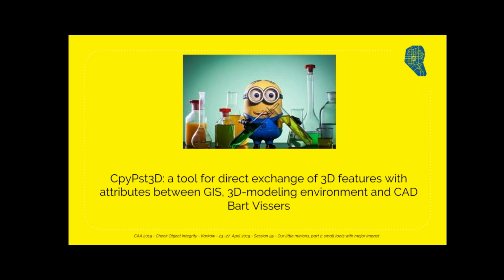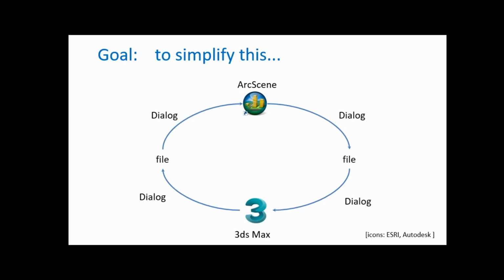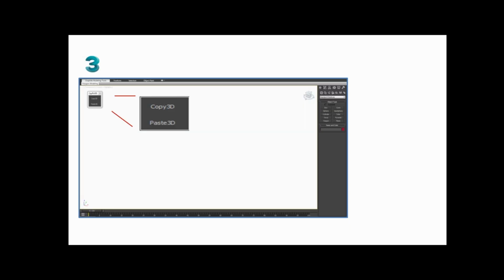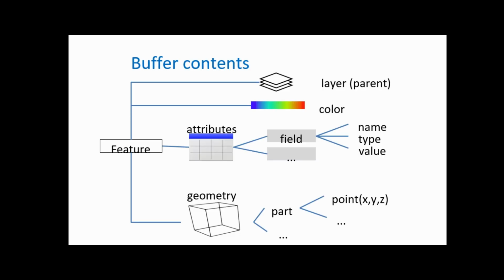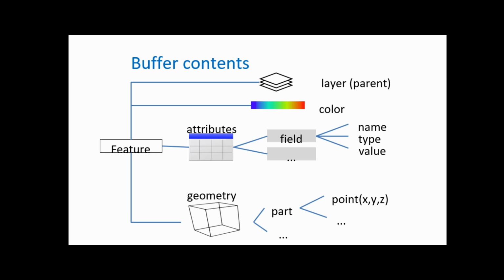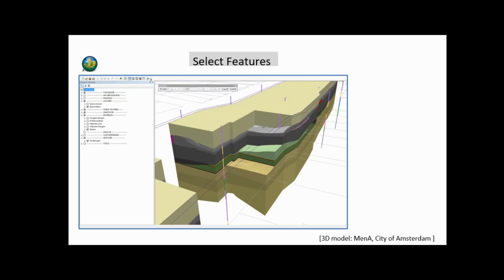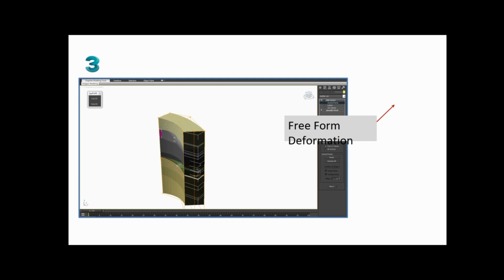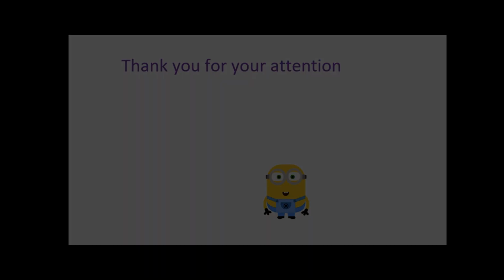CpyPst3D: a tool for direct exchange of 3D features with attributes between GIS, 3D-modeling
Bart Vissers

 3D-analysis and manipulation tools are increasingly available within GIS-software. Building an archaeological (intra site) 3DGIS-model may still involve working within different environments (GIS, modeling software, CAD). A small tool is presented, that directly transfers selected 3D-features and their attribute data between these environments, similar to copy-paste-func
tionality. This allows a more iterative workflow. The code has been written in C# and maxscript. For each feature in the selection, the 'transmitting' add-in stores vertices, edges, faces in a temporary buffer on disk, together with attribute data. Coordinates are transformed to a local coordinate system. The 'receiving' plug-in then translates the data from the buffer using platform-specific primitives and attaches the attributes. The tool is used as one of several auxiliary scripts for a 3DGIS of the stratigraphy of the Rokin-site in Amsterdam.